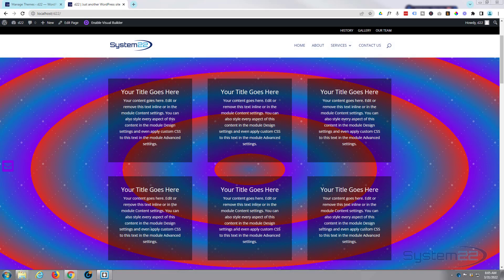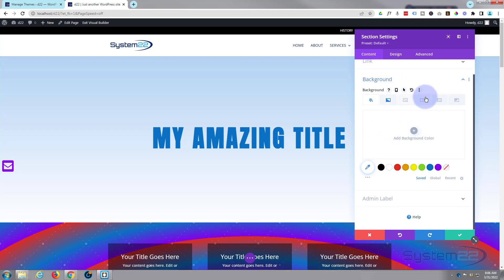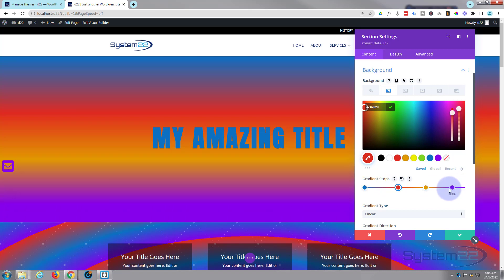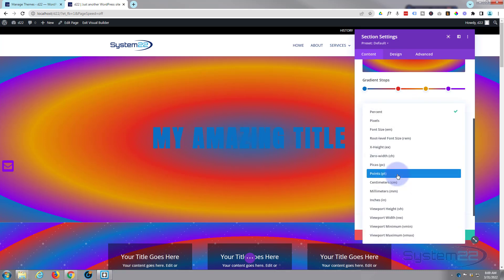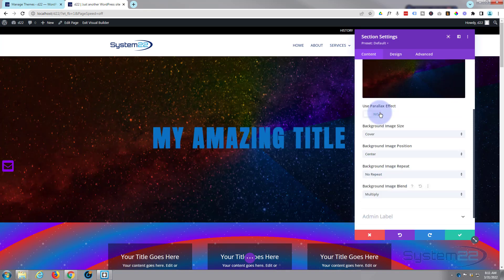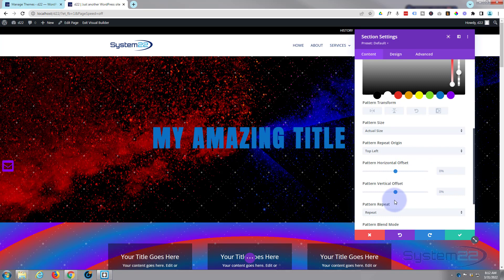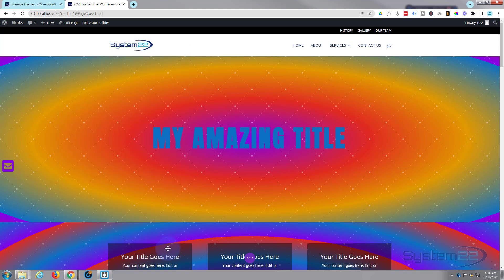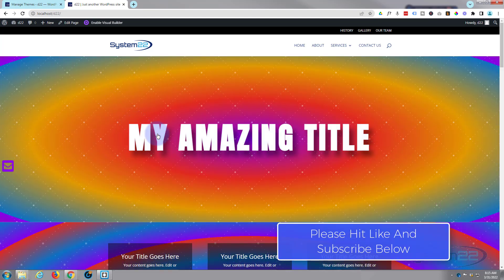Divi Theme New Advanced Gradient Builder 👈👍👈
Divi Theme how to use the new advanced gradient builder feature. Today we will be demonstrating how to use the Divi advanced gradient feature to create some complex and eyecatching backgrounds. This feature has just been added in the latest Divi Theme version 4.16.0.
So, follow along with the video and see how to use the new advanced gradient builder feature using the Divi theme.

v=ZAO2MH0dQtk&list=PLqabIl8dx2wo8rcs-fkk5tnBDyHthjiLw

v=rNhjGUsnC3E&list=PLqabIl8dx2wq6ySkW_gPjiPrufojD4la9

SOCIAL MEDIA
Follow what I'm doing on: